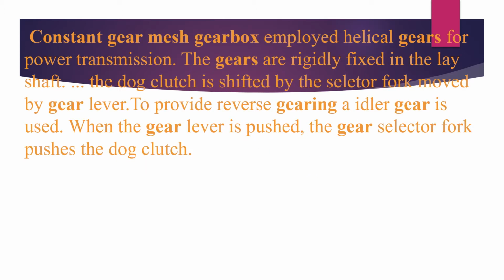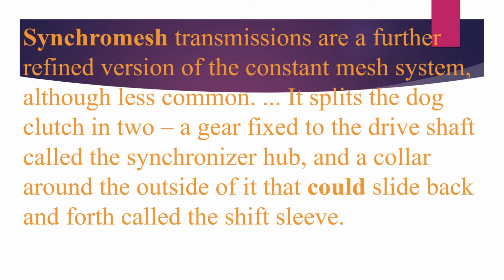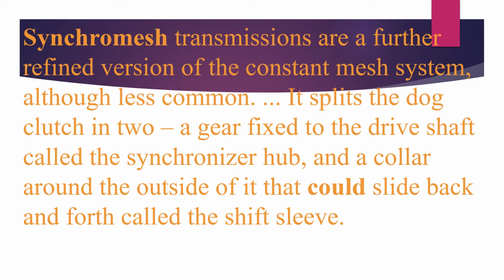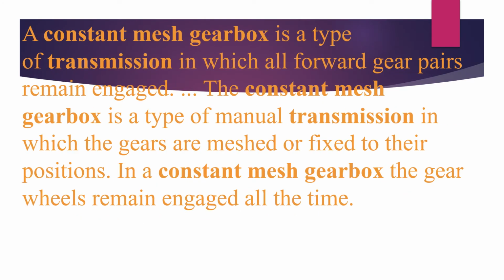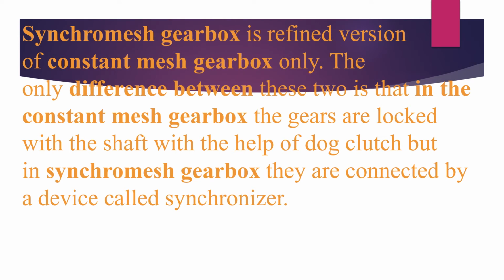working of constant mesh,synchromesh gear boxes